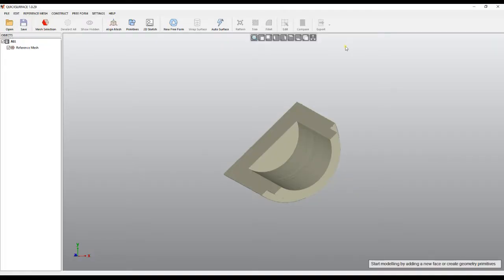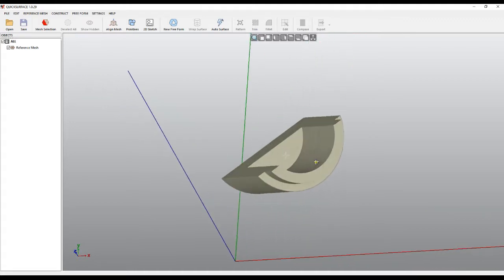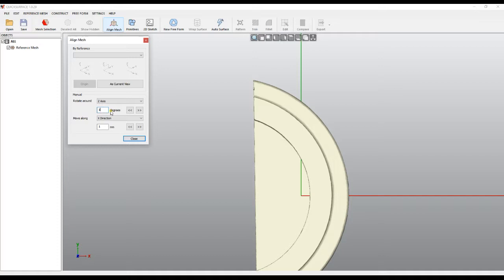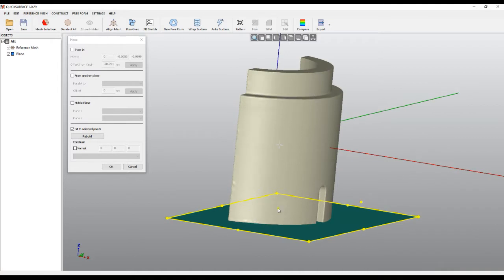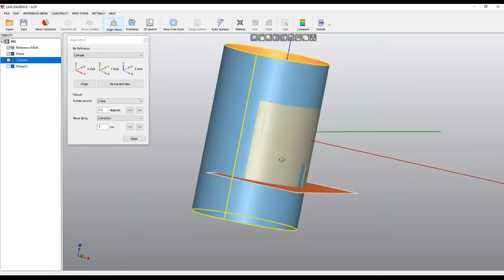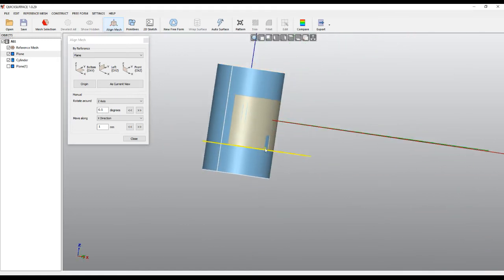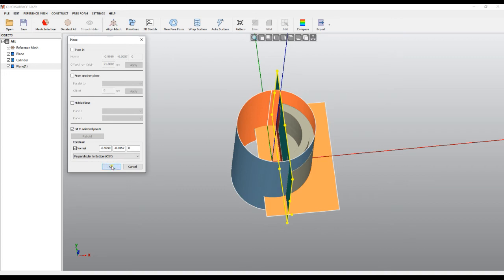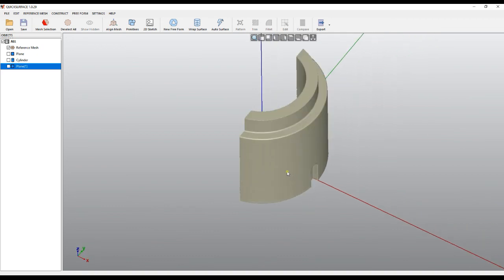QS Tutorials: Align object in space - How to do Reverse Engineering with QUICKSURFACE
Learn how to position the reference mesh with respect to world coordinate system using reference entities like planes and cylinders or positioning the mesh interactively.

1.What is QUICKSURFACE?

2.How it works?

3. Why QUICKSURFACE?